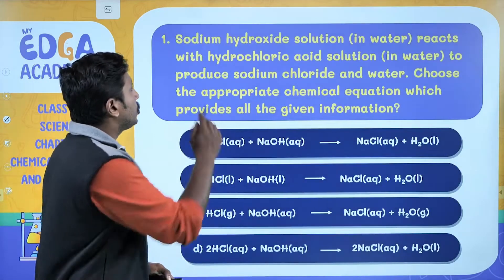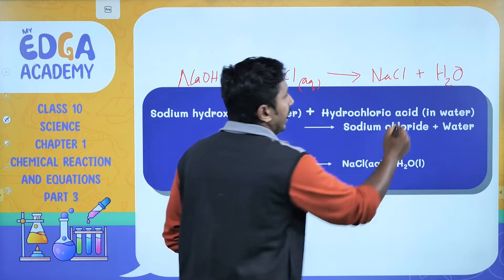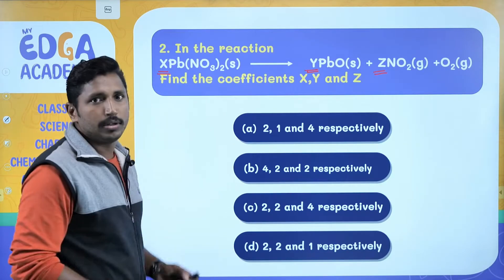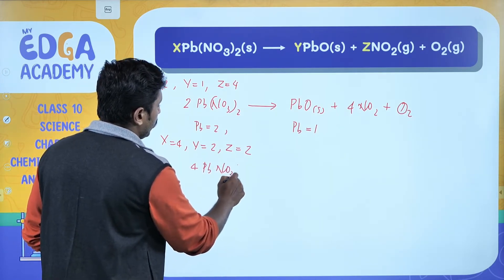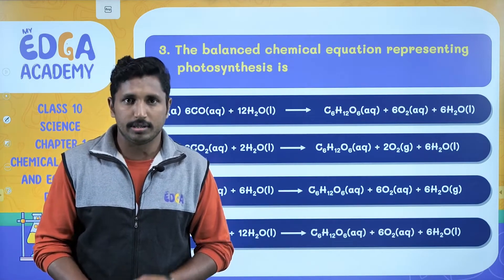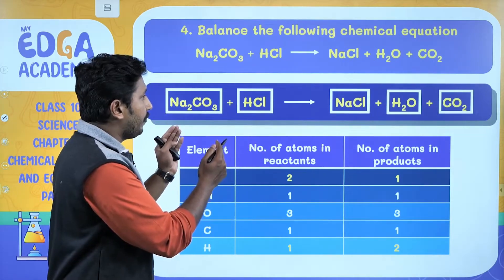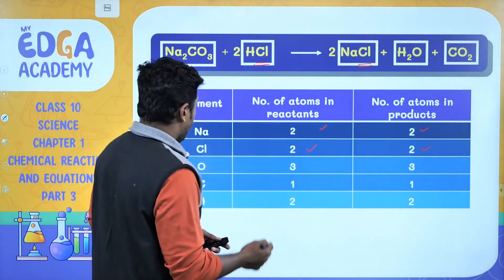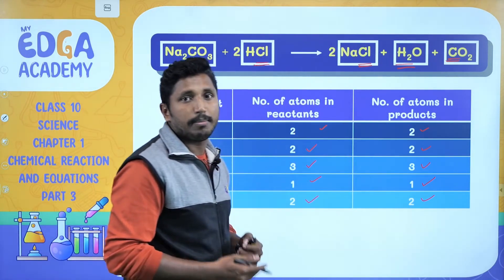Balancing of chemical equations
Questions based on balancing chemical equations